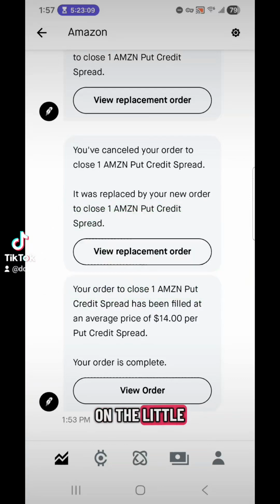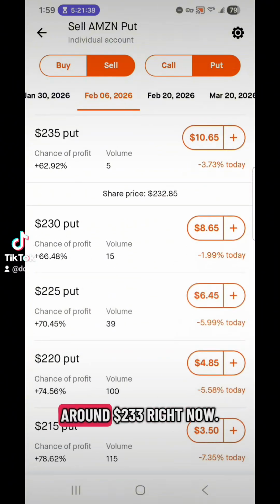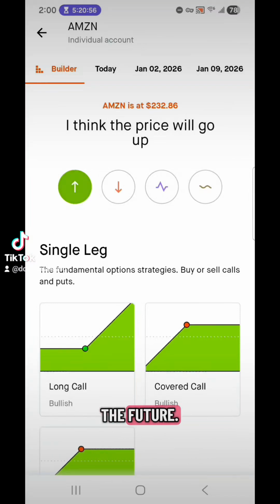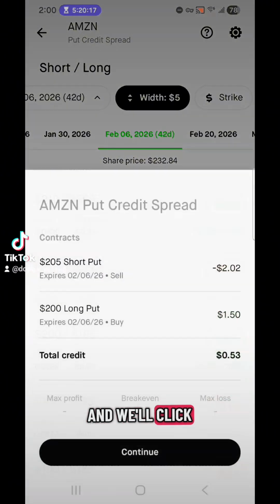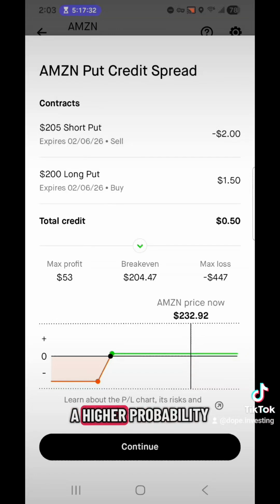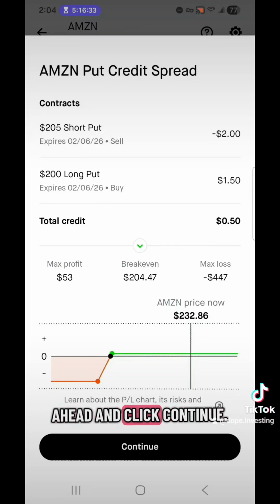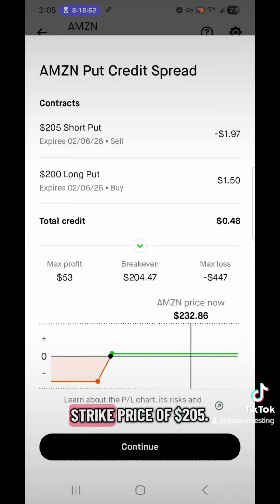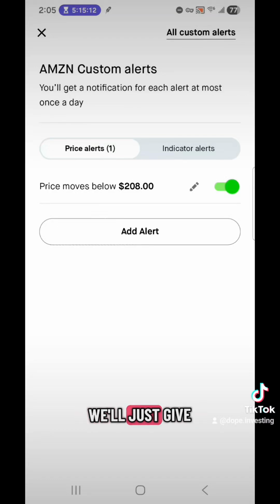Amazon Put Credit Spread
I closed an Amazon put credit spread for about 50% profit. This is how to open up another one!